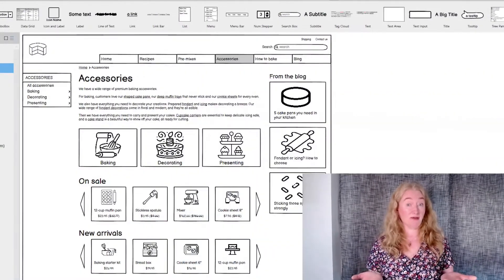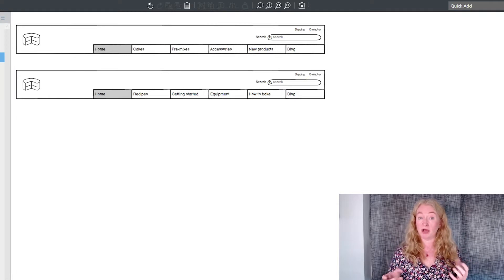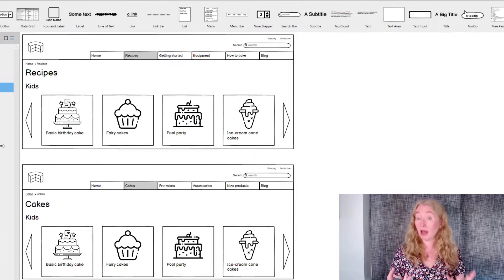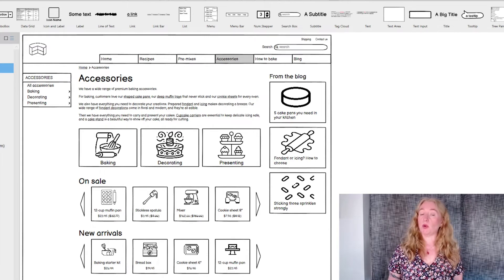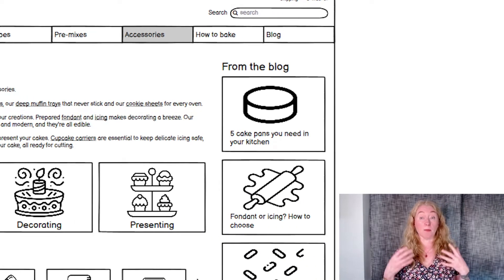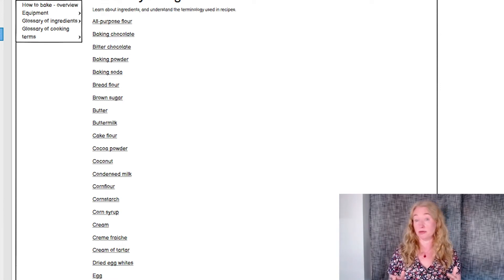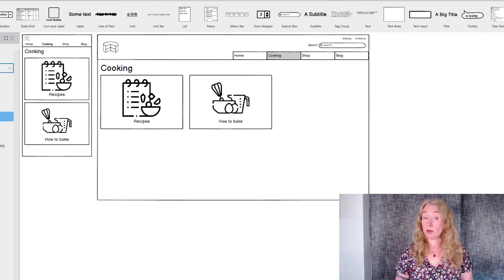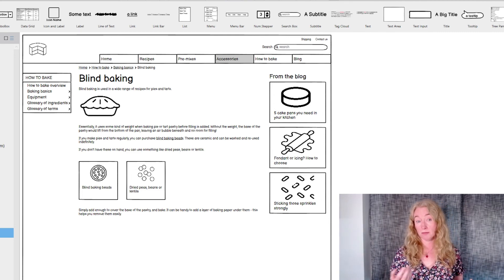2. Navigation design fundamentals: How to design navigation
Navigation refers to all the things that help people move between screens. It also helps them understand what the content is about.

This video is part of the free course How to Design Navigation for Large and Small Screens by Donna Spencer for Balsamiq Wireframing Academy. The course explains how to use the most essential navigation elements: menu bars, tabs, dropdowns, buttons, links, carousels, footers, and more!